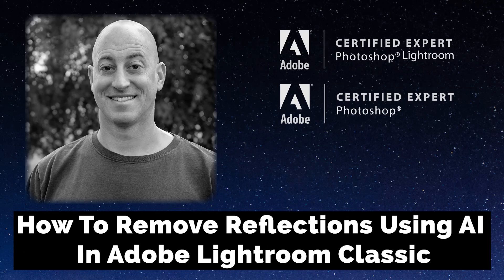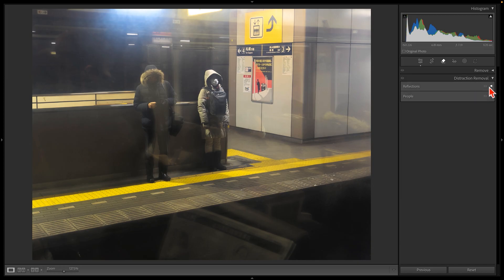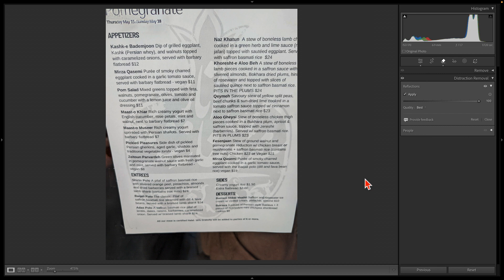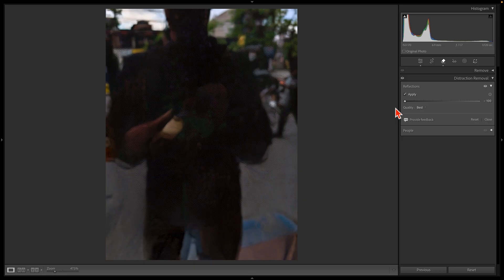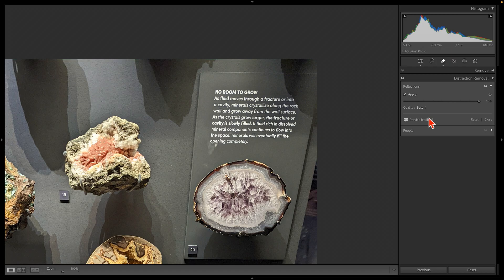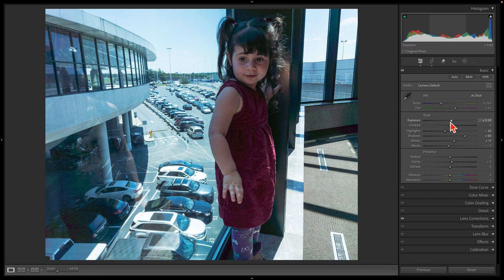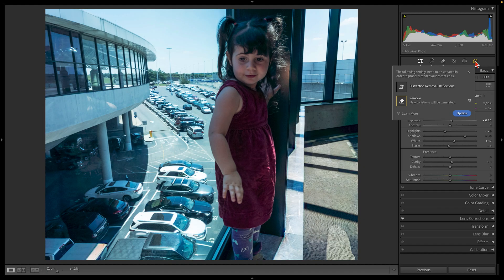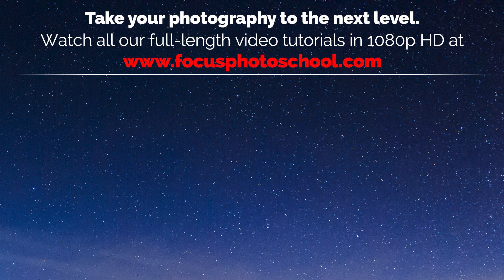How To REMOVE REFLECTIONS With AI In LIGHTROOM Classic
The Adobe Lightroom family of applications now includes an exciting new feature that uses *Artificial Intelligence* to eliminate reflections from photographs taken through plate glass windows. While AI-powered *Reflection Removal* isn't something you will use every day, this powerful new feature can transform photos you might have deleted into share-worthy masterpieces!

*AI Powered*
You'll find the new "Distraction Removal" panel tucked inside Lightroom's "Remove Tool" group alongside the Generative Remove Tool and the Healing Brush. When activated, the Remove Reflection feature utilizes machine learning to identify and remove reflected areas, revealing the true scene you intended to capture.

*Peeling Back the Curtain: Understanding the AI*
One of the coolest aspects of this new feature is that Adobe gives us a glimpse into the AI's thought process. A photograph with a reflection is essentially two images combined: the scene you want, and the weaker, hazier reflection of the scene behind you. Lightroom's AI works to "detangle" these two images.

In the video, we demonstrate how the _Amount_ slider allows you to blend between the original image, the reflection-free image, or even just the reflection! It's a mind-blowing way to visualize what the AI is doing behind the scenes.

*What to Expect (and What Not To)*
It's important to understand the current limitations of this first version:
- Plate Glass Focus: This tool is primarily designed for reflections from large plate glass windows (storefronts, museum exhibits, cityscapes through building glass).
- Night Shots & Other Surfaces: Currently, the AI model has not been trained on night shots, and results can be mixed on other reflective surfaces like tide pools. However, we'll share a clever trick that sometimes works for non-glass reflections!

Don't Give Up! If your first attempt isn't perfect, we encourage you to experiment. This technology is still in its infancy and it will only get better and better. With just a few clicks, you can now salvage shots that were once ruined by reflections!

*Chapters*
00:00 Introduction
00:35 Remove Reflections Using AI In Adobe Lightroom
02:08 How Remove Reflections Works
04:15 Remove Reflection Quality Choices
05:00 Lightroom Remove Reflections AI Workflow
06:56 Conclusion